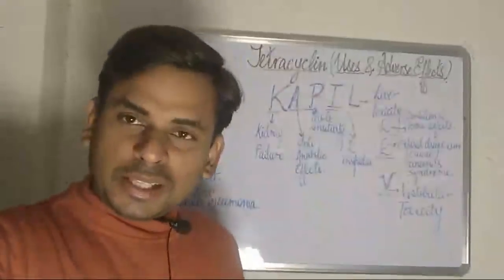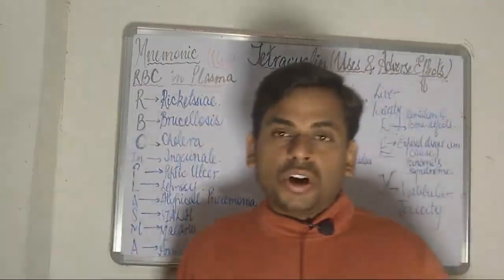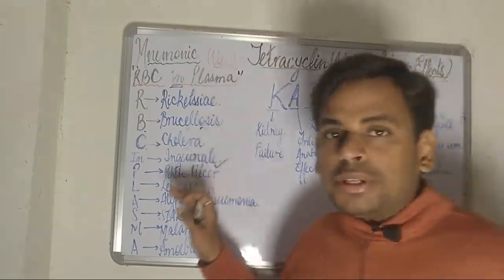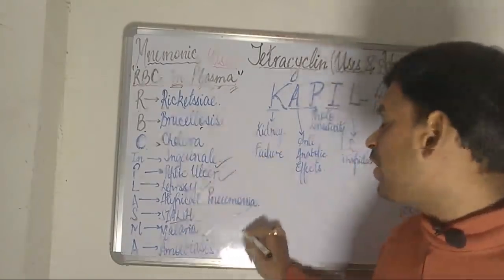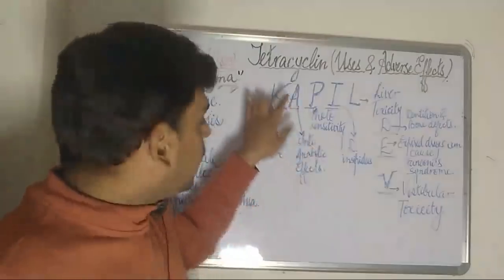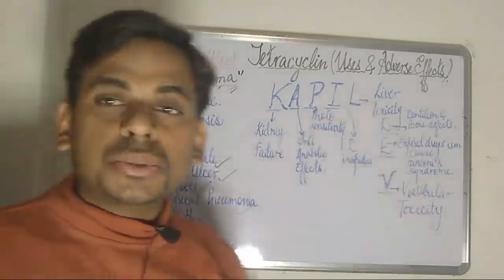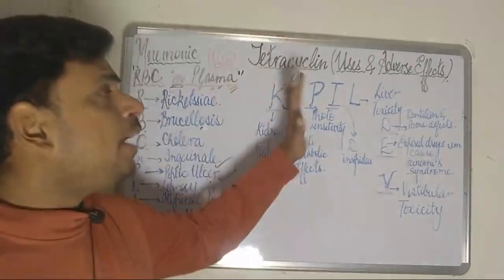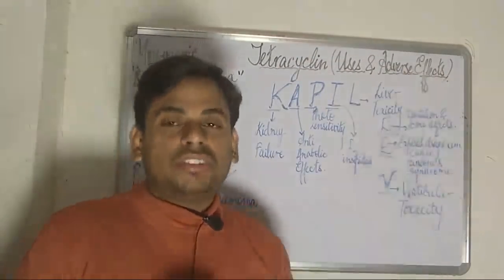Tetracyclins : Mnemonics for Uses & Adverse Effects 😊👍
In this video, Dr Anshuman Tripathi has discussed about the mnemonics for easy remembering the uses and adverse effects of Tetracycline drugs . "L" refers to Liver toxicity in the mnemonic KAPIL .